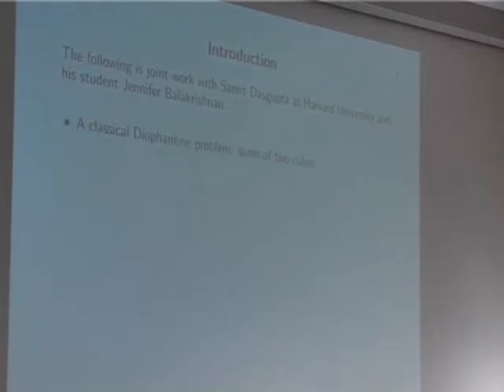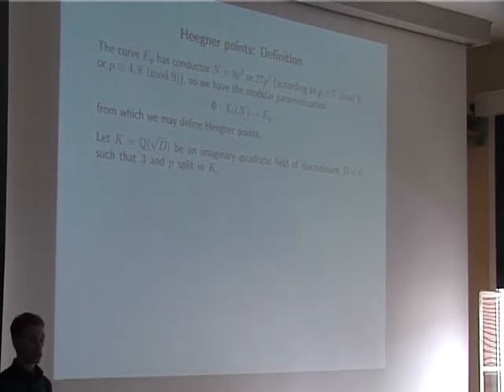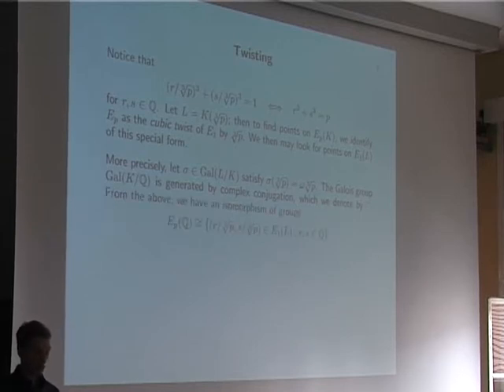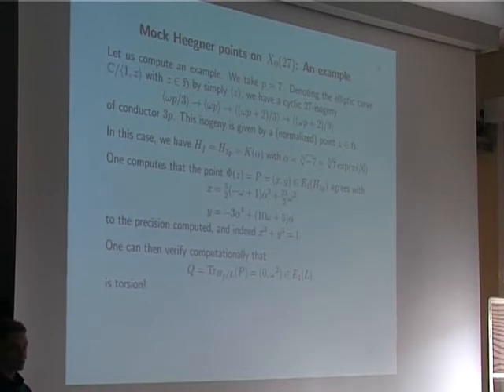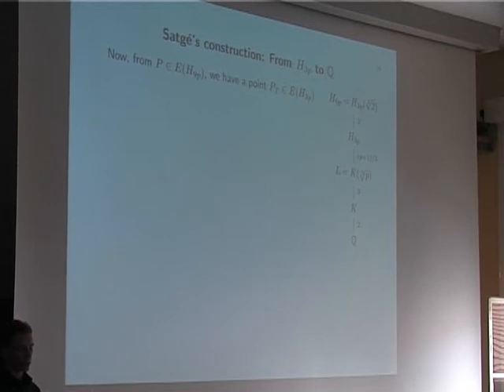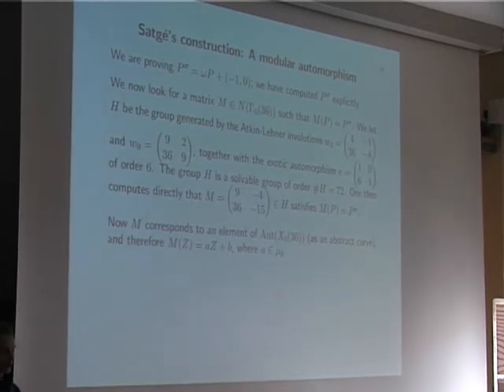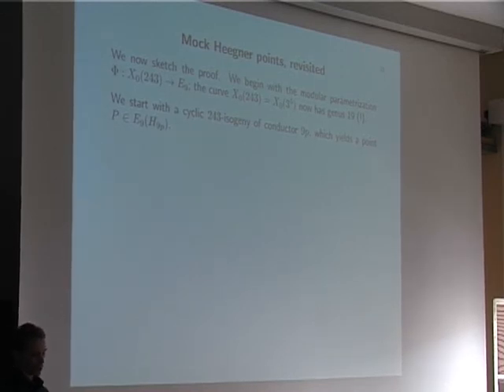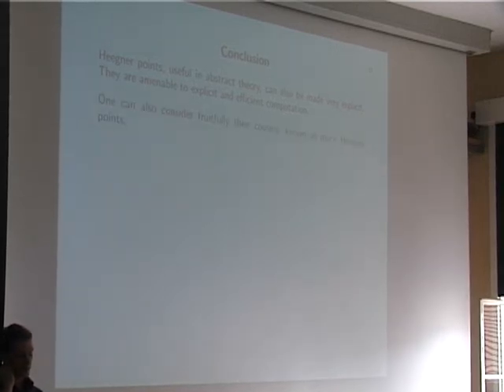Some diophantine applications of Heegner points (J. Voight)